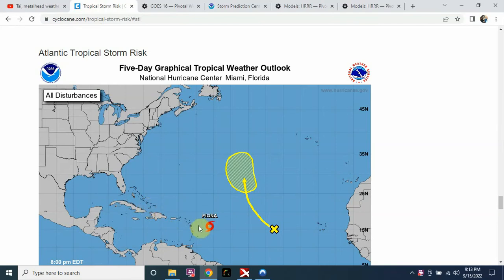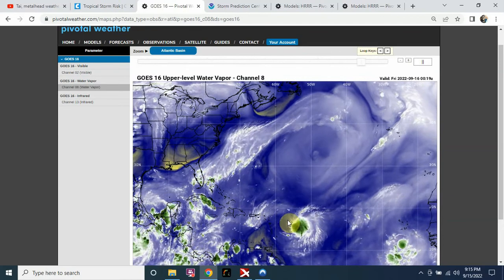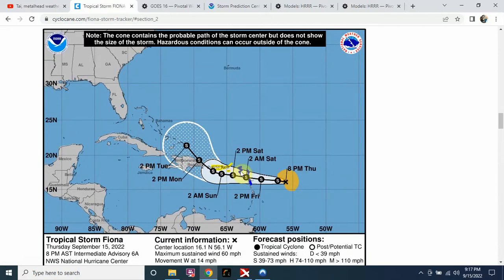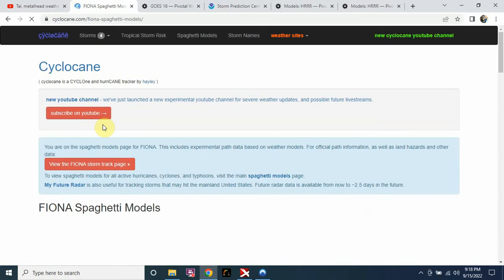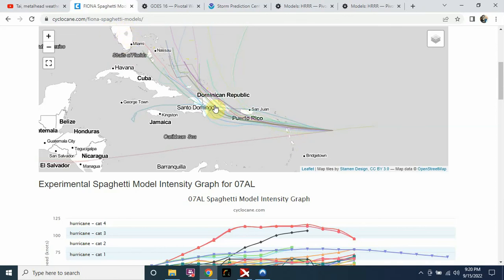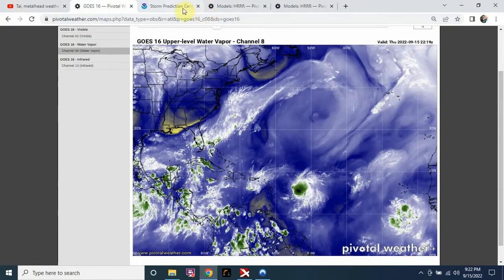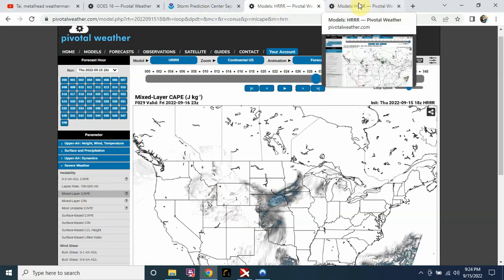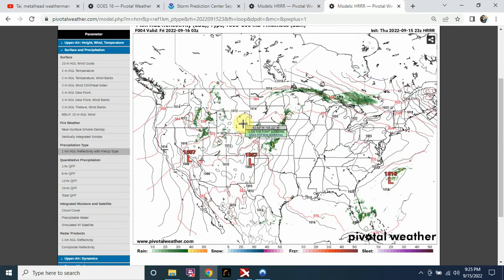TS FIONA FORMS! US BOUND?! ADDITIONAL STORMS IN ATLANTIC? SEVERE STORMS TOMORROW!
Covering Fiona and severe weather threats tonight. A lot of interesting variables to determine what Fiona may do and where she goes...